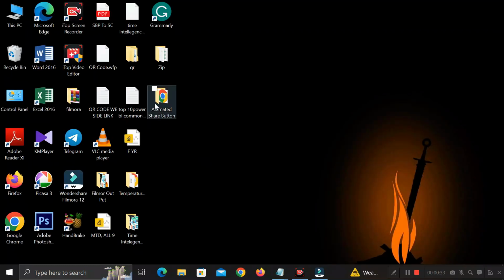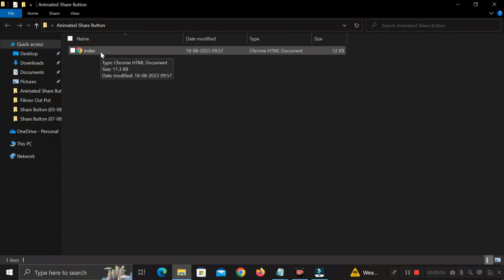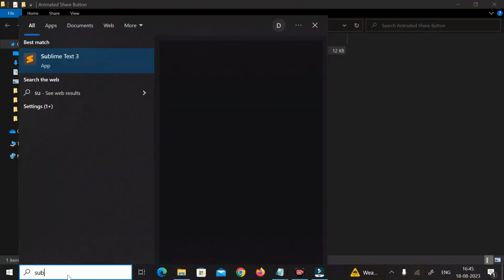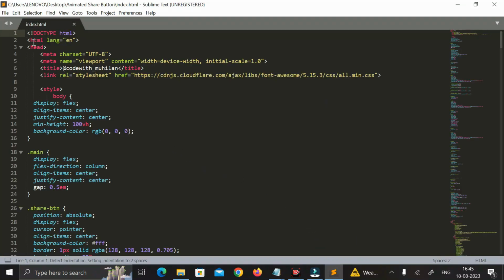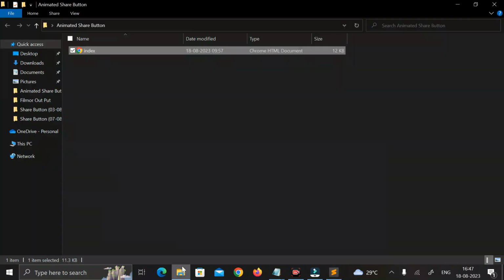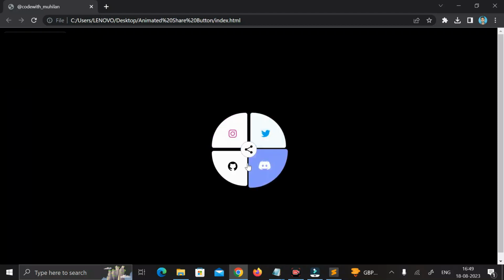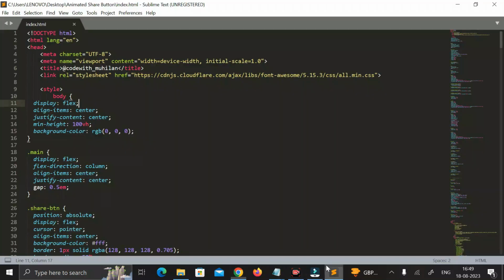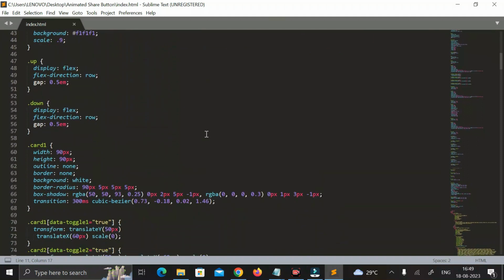Animated Circular Social Share Menu 🔥Using Html CSS & JavaScript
So, today in this video we are going to see the:-
✅How we can create a " Animated Circular Social Share Menu 🔥Using Html CSS & JavaScript"

The language I have used here:-
✅HTML
✅CSS
✅Java Script

Interview Questions That Every Front End Web Developer Should Know[HTML/CSS]:-

Social Media Link
"Milestone Creator"